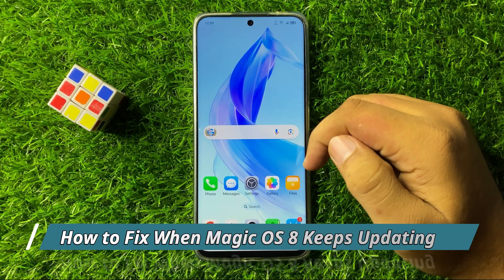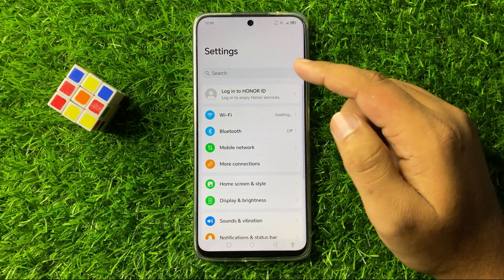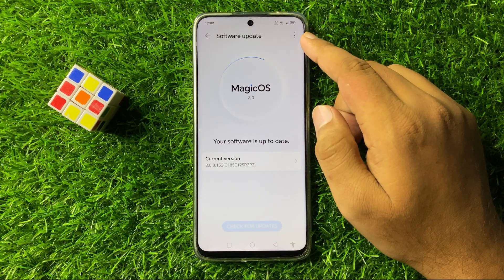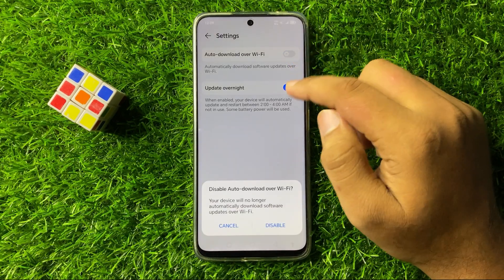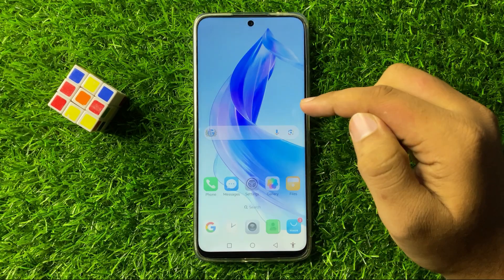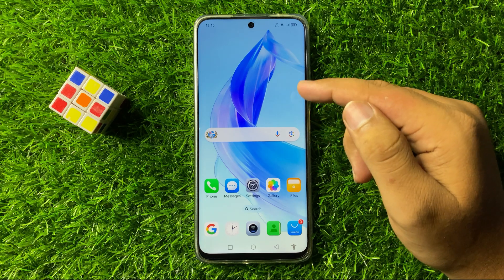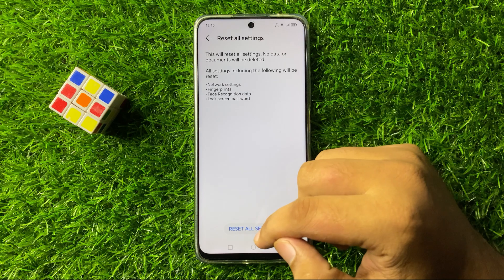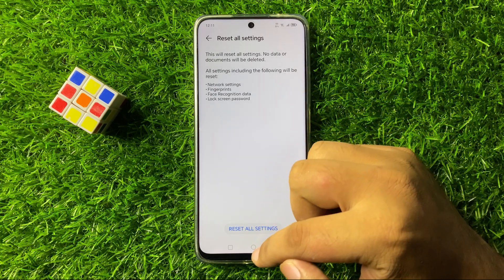How to Fix When Honor MagicOS 8 Keeps Updating